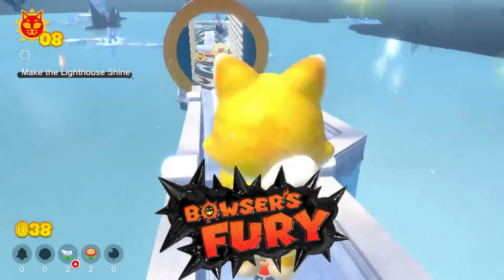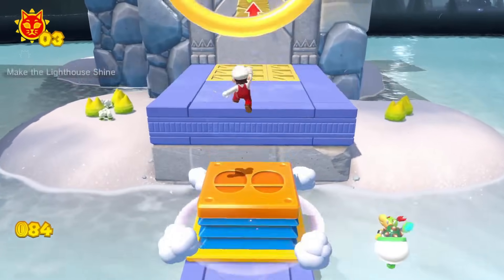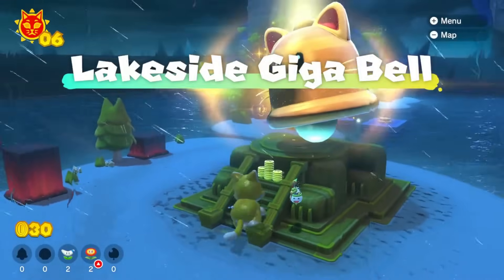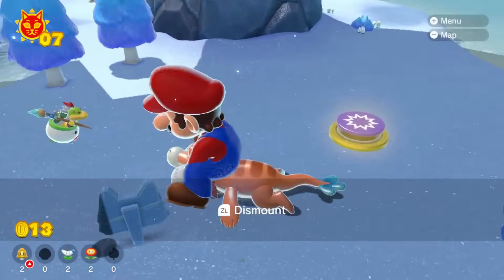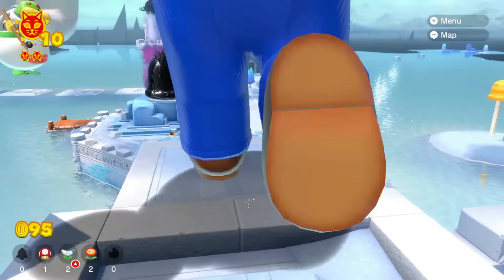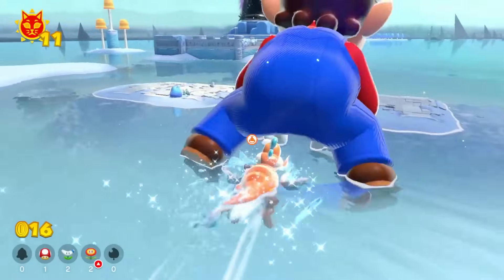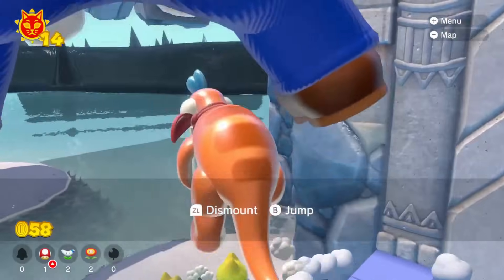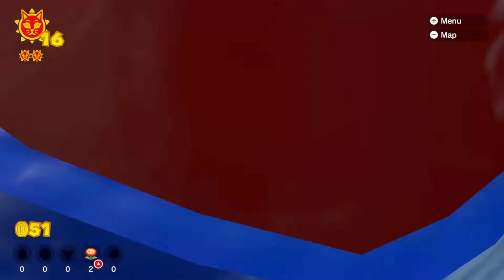Bowser’s Fury but every Shine makes Mario BIGGER....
Super Mario 3D World + Bowser’s Fury - Today I modded Bowser’s Fury so that when Mario Collects a Cat Shine his Size doubles (his gets bigger)! How many Kingdoms can Mario Beat? Hope you enjoy this modded Challenge!
This size mod was made by @Postposterous
Let me know if you want to see more Bowser's Fury videos for the Nintendo Switch!

0:00 Intro
0:07 Every Cat Shine Doubles Mario's Size
20:30 Outro